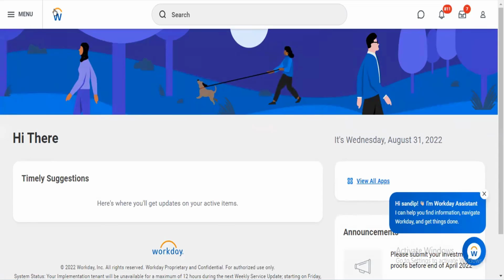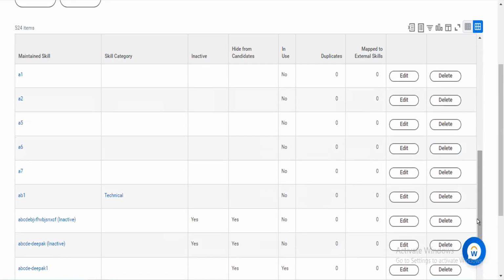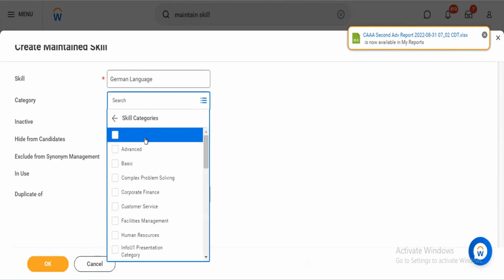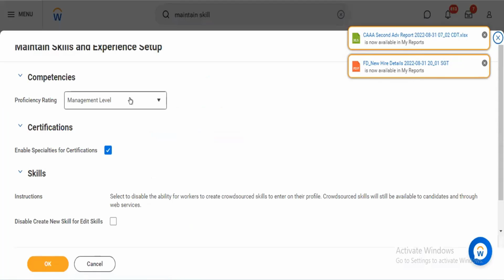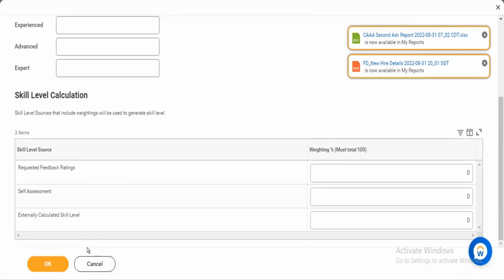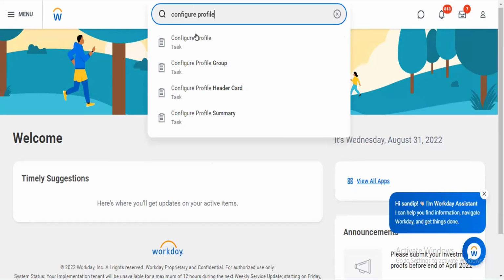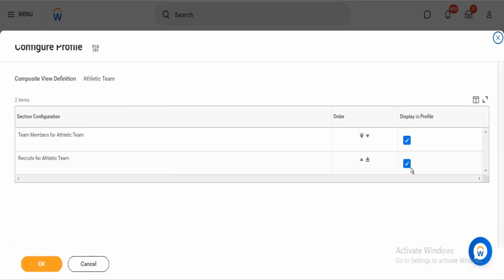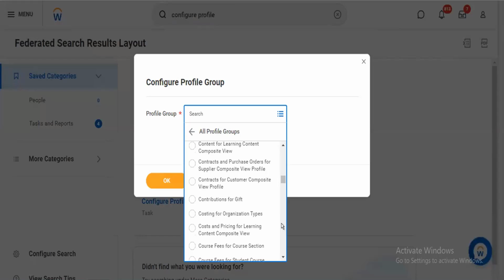workday talent & performance tutorial | workday talent& performance certification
In this video you are going to learn about maintain skill and configure profile